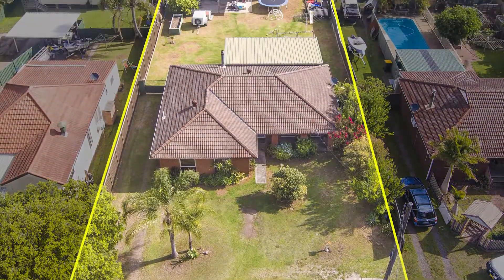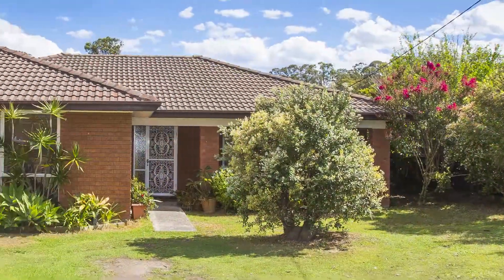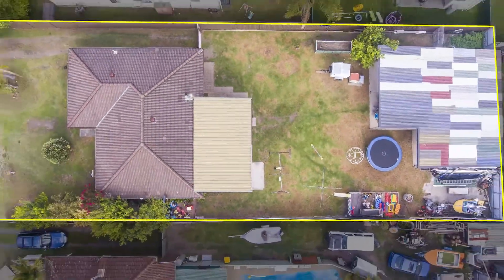27 The Broadway, Killingworth